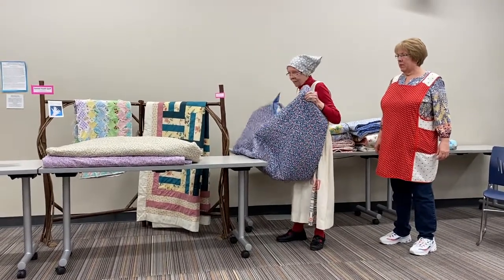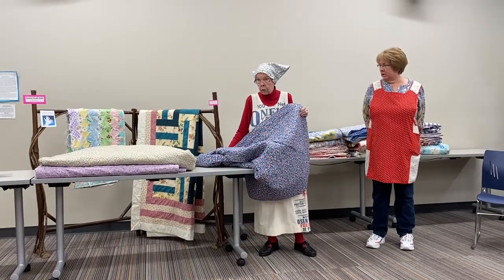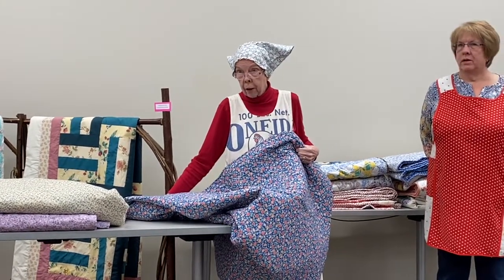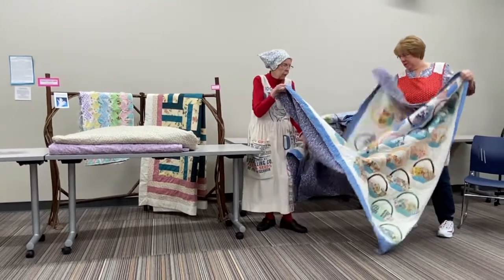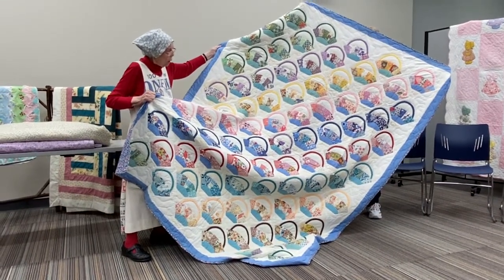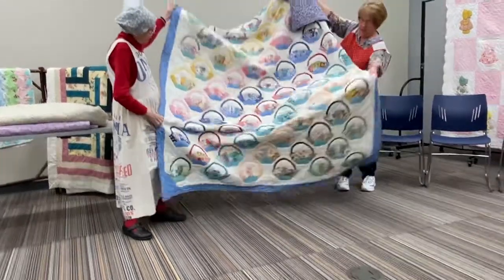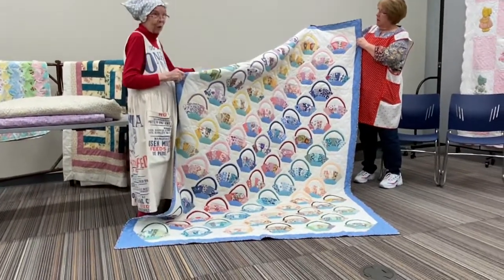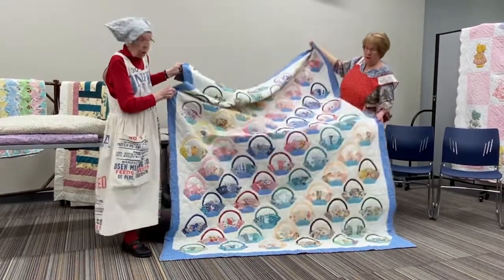RheaMae Hubbel Feed Sack Quilt Presentation 2022 4